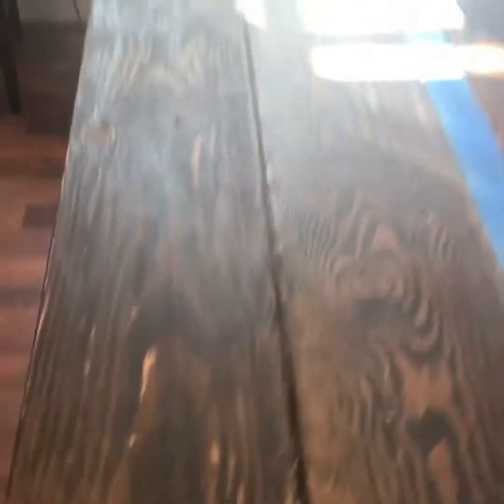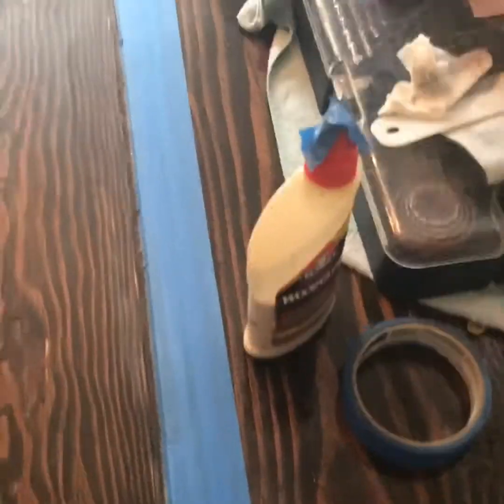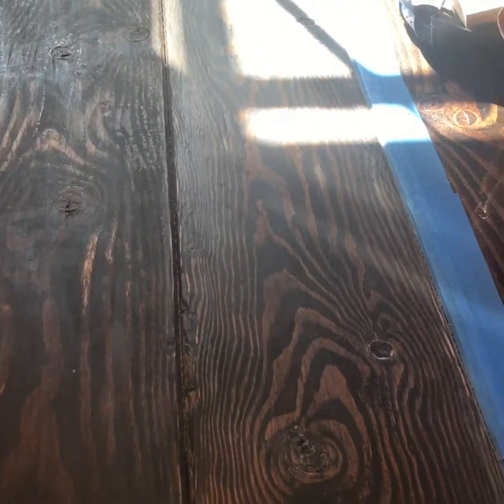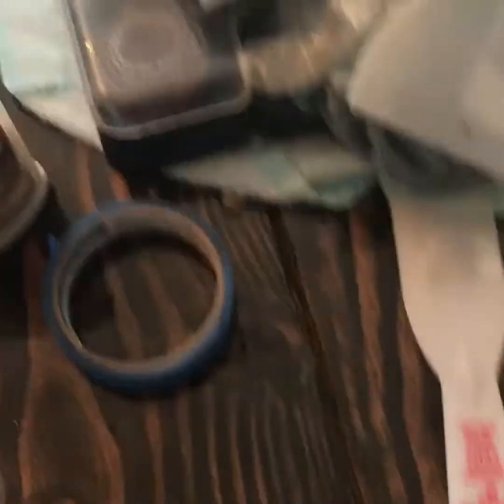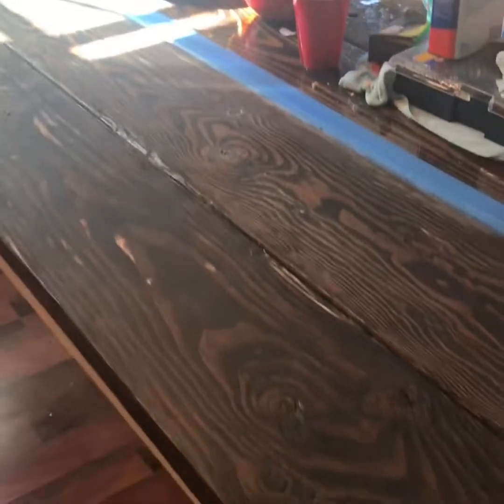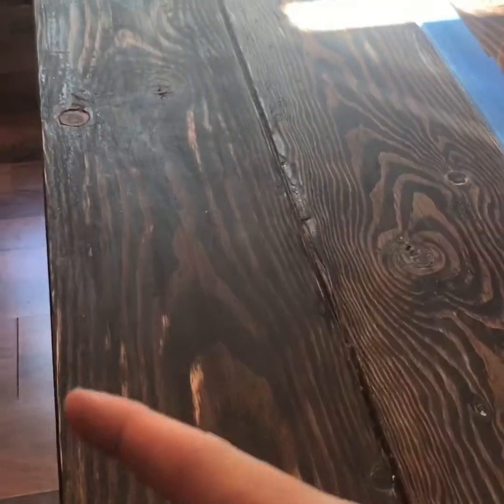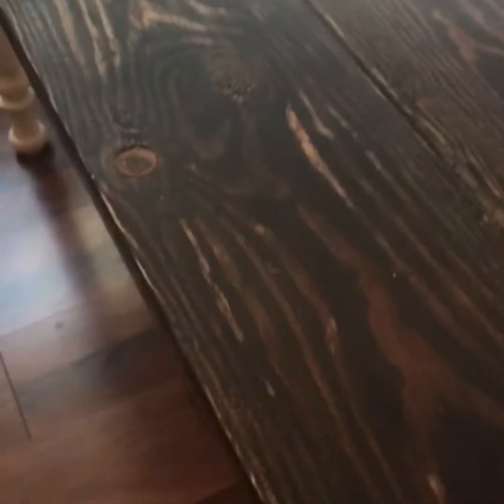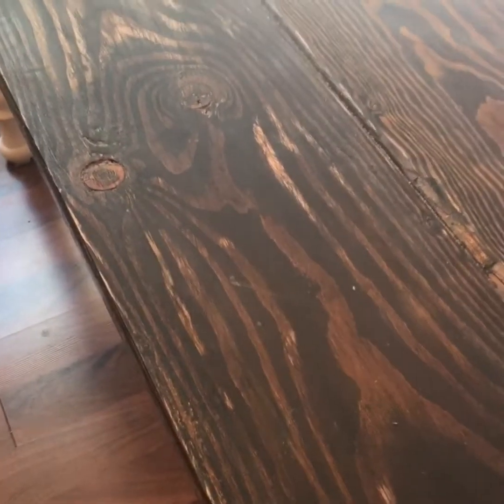DADLIFE @ Farmhouse table PT 2!! Another Fail!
In this video we get to work stripping off the high gloss and begin restaining!

Comment and share what you would like to see up next!

Minwax Jacobean Wood Stain:

Cheese Tack Cloth:

Sandpaper grit used in this order: 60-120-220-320 by hand a little help from a mouse sander(bounced too much and clogged too fast).